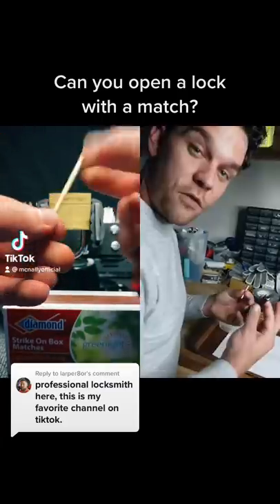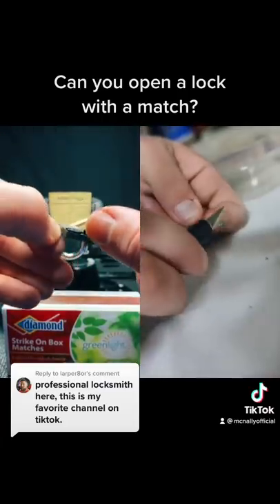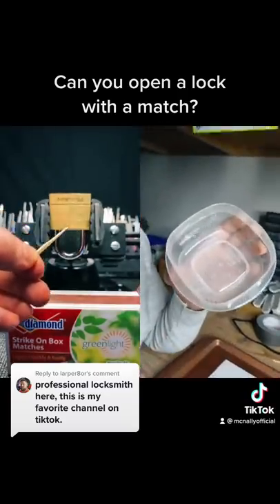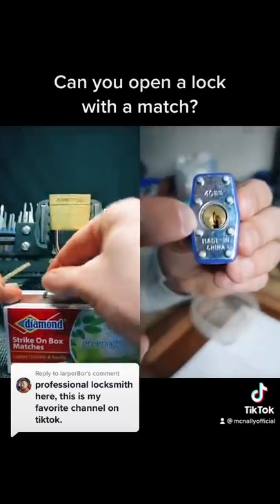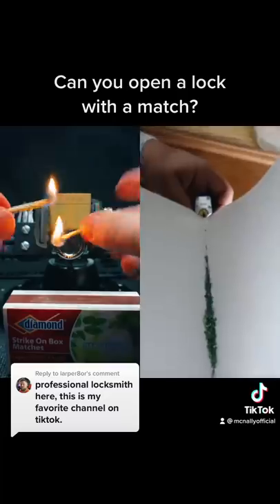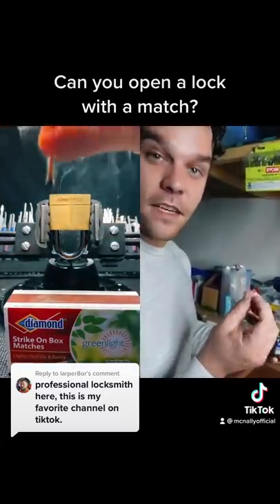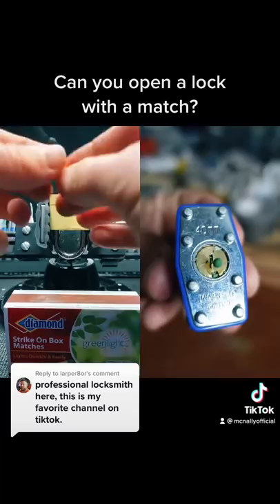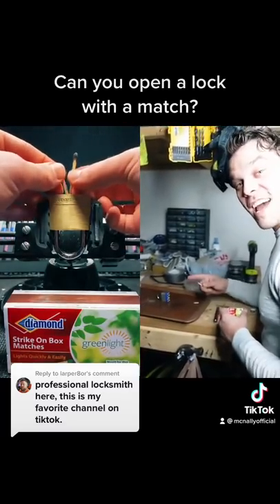Can you open a lock using a match?